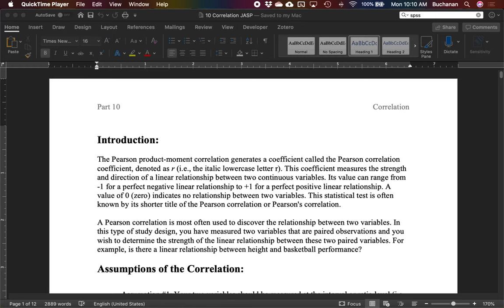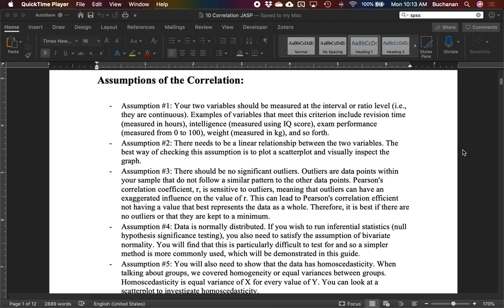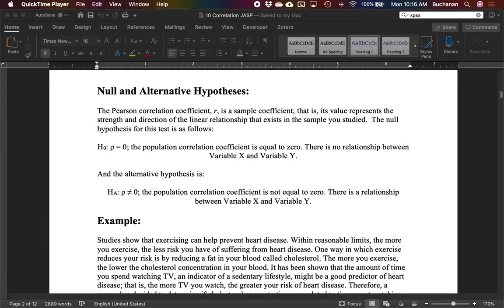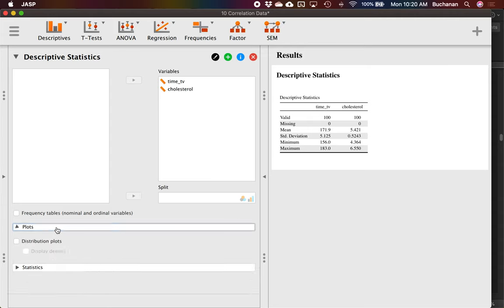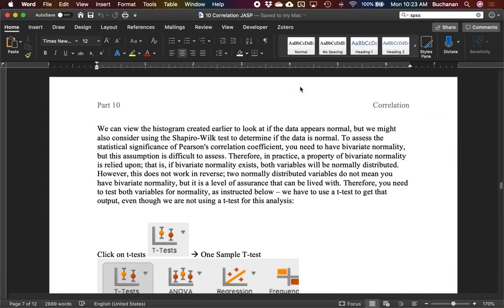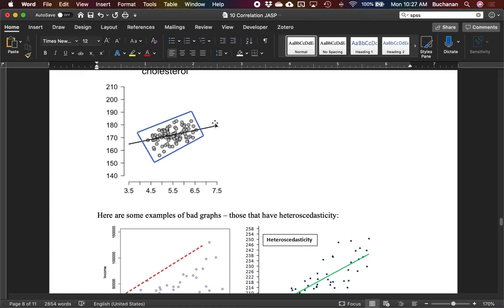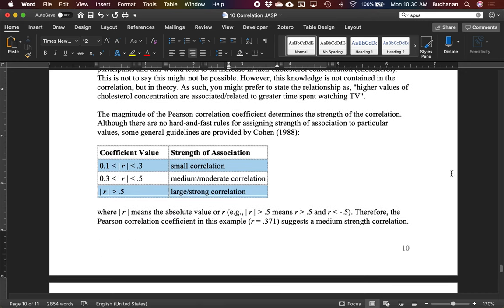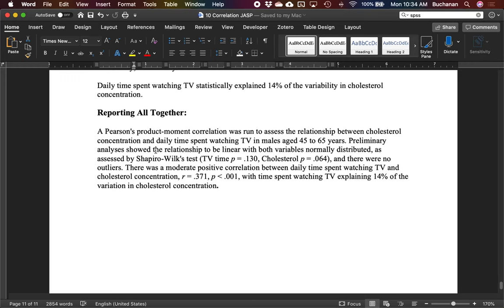JASP - Pearson's Correlation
Spring 2020

Learn how to calculate, interpret, and write up correlation coefficients in JASP.